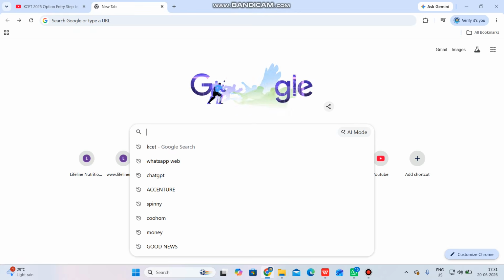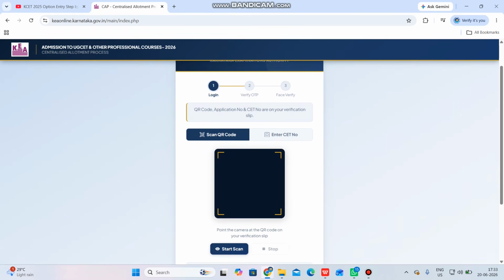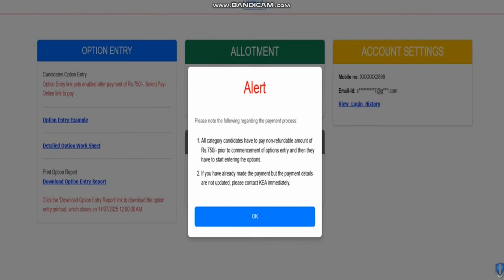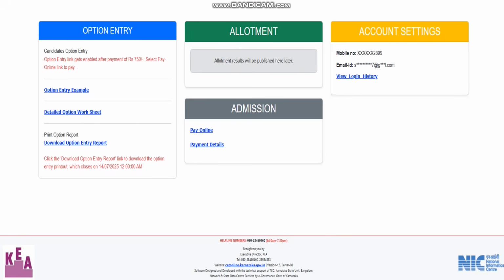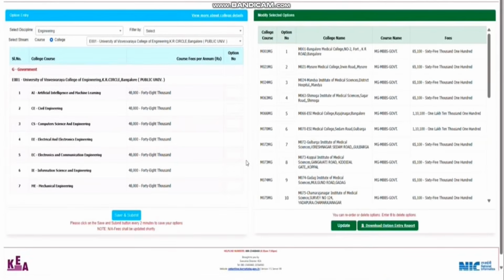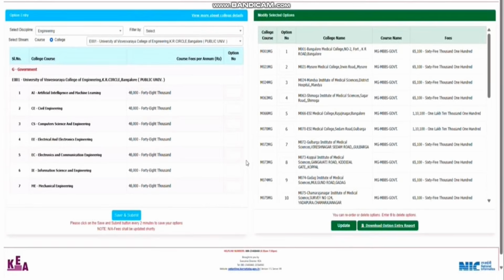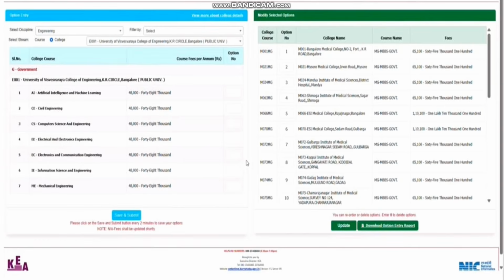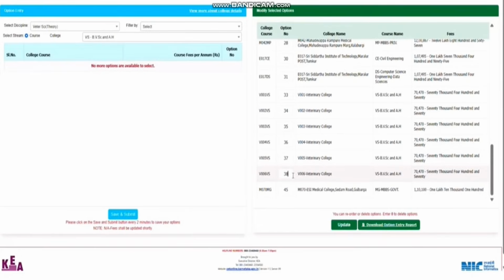KCET 2026 Option Entry Step by Step Procedure|UGCET-2026 Option Entry Live Demo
📌 KCET 2026 Option Entry Procedure | Step-by-Step Demo
Confused about how to fill KCET 2026 option entry? In this video, I'll explain the complete KCET Option Entry Process step by step, so you can fill your college and branch preferences correctly without making mistakes.

In this video: ✅ How to log in to KEA Option Entry Portal
✅ How to select colleges and branches
✅ How to arrange options in the correct order
✅ How to modify, reorder, and delete options
✅ How to save and lock your options
✅ Important option entry tips and common mistakes to avoid
This guide is useful for all KCET 2026 Engineering, Pharmacy, Agriculture, and Architecture aspirants participating in KEA counselling.